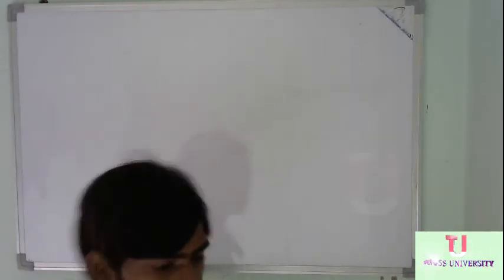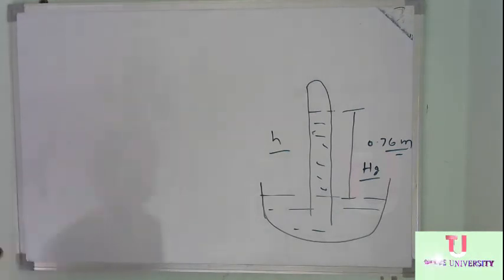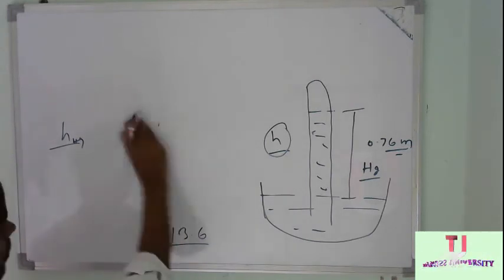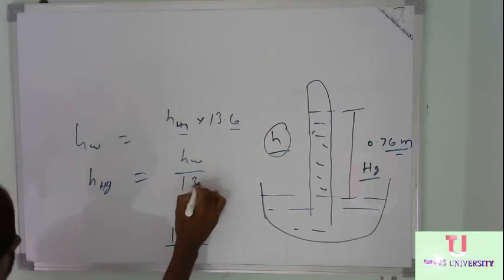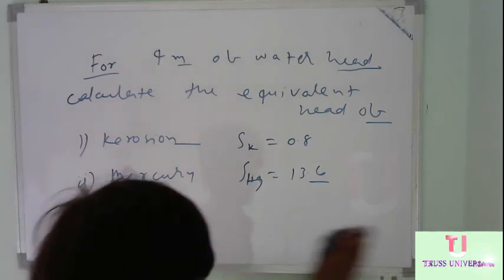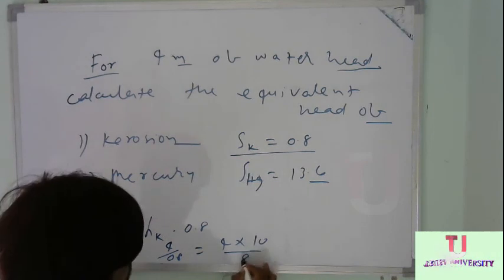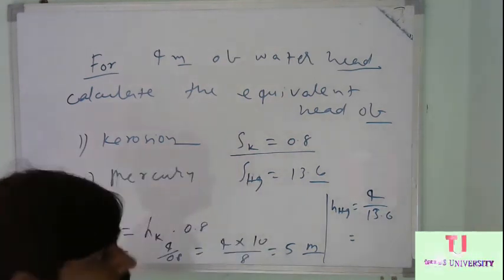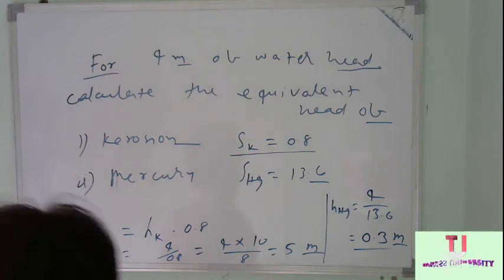fm 015 pressure head transformation and its example